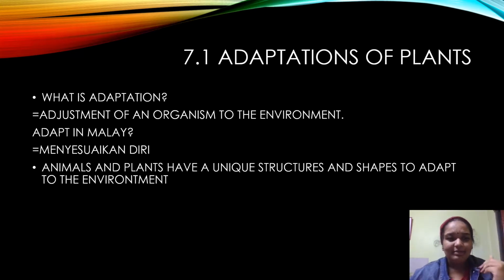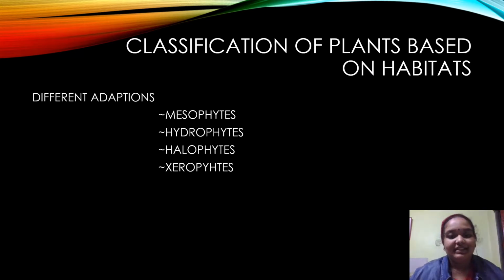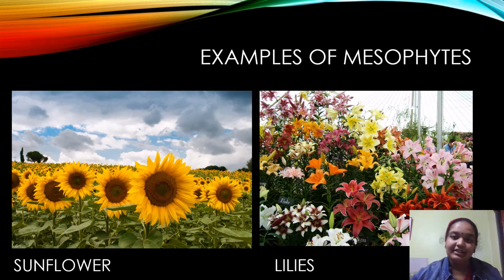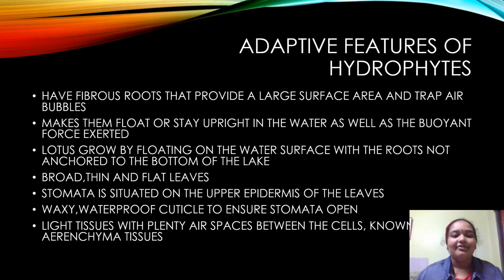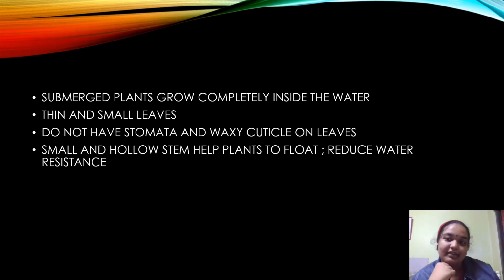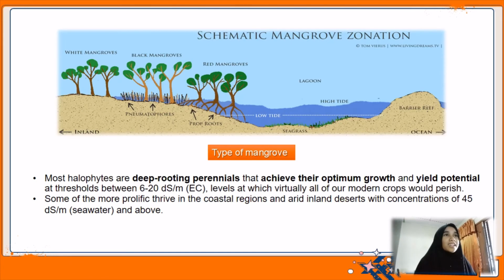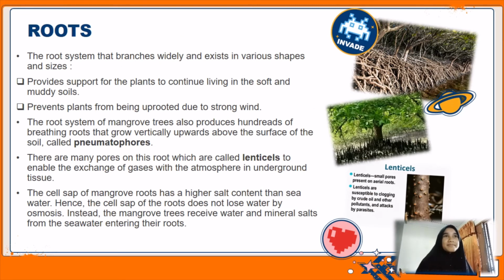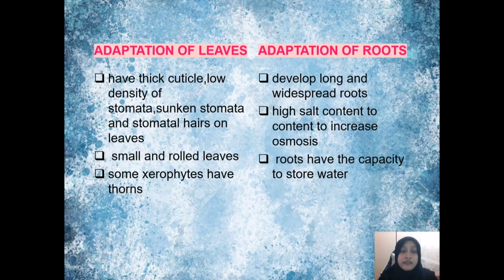BIOLOGY FORM 5 KSSM CHAPTER 7 : ADAPTATION OF PLANTS IN DIFFERENT HABITATS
In this video they will explaine about chapter 7 in Biology Form 5 :
7.1Adaptation of Plants
7.1.1 Clasifications of Plants based on Habitats
7.1.2 Adaptive Features of Hydrophytes, Halophytes and Xerophytes

Group Members :
1. Jaysree A/P Chandru Shekar (@_cutiepie_126_)
2. Noor Syazwani Binti Hakim (@wanyhakim)
3. Nuralfiyah Binti Ari Hanapi (@alfiy_21)

TEACHER :
1.SITI NUOR SYAHIDAH BINTI JANTAN